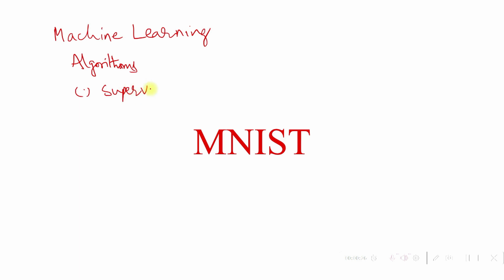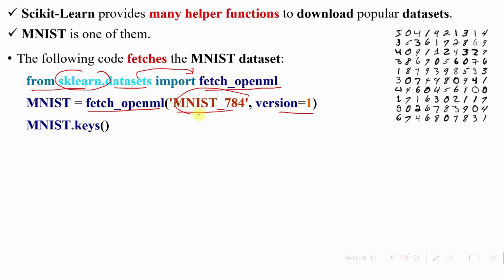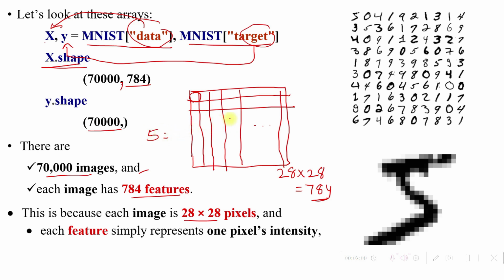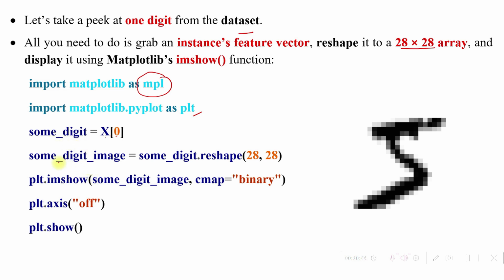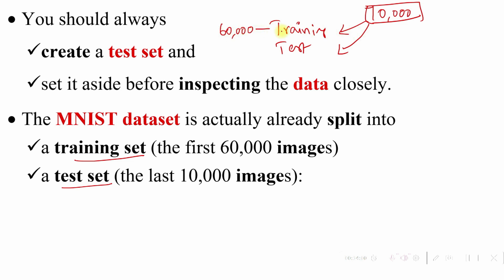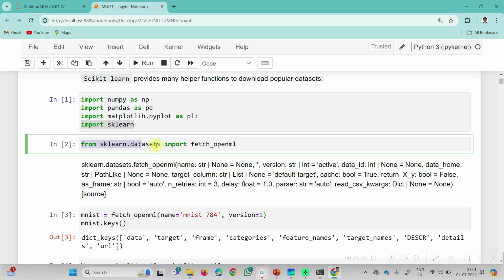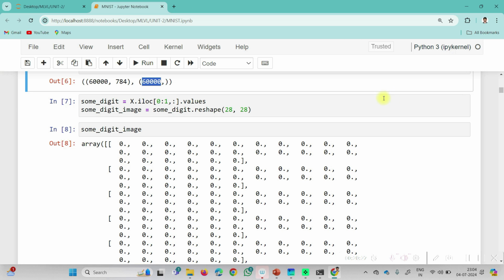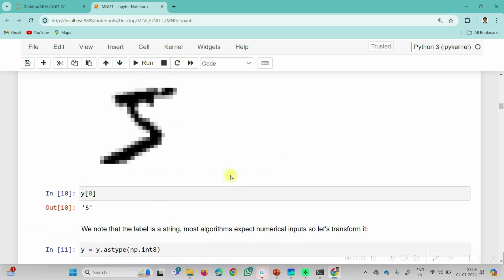MNIST DATASET||MACHINE LEARNING||LECTURE||YOUTUBE VIDEO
The MNIST dataset is one of the most famous datasets in machine learning and deep learning. It consists of 70,000 images of handwritten digits (0-9) and is widely used for training image processing systems.

In this video, we’ll cover:
✅ What is the MNIST dataset?
✅ Structure and format of the dataset
✅ How to load and visualize MNIST in Python
✅ Training a simple neural network on MNIST
✅ Real-world applications of digit recognition

By the end of this video, you'll have a solid understanding of MNIST and how it is used in AI projects.

MNIST